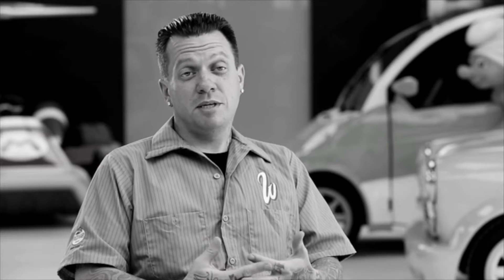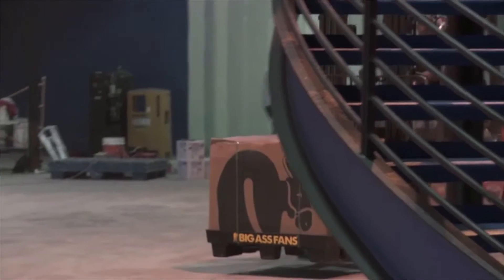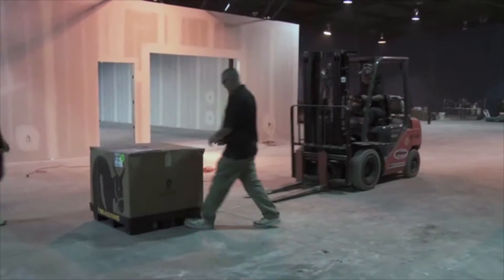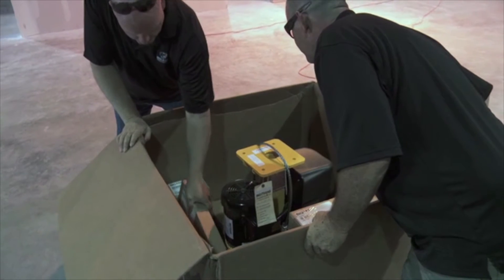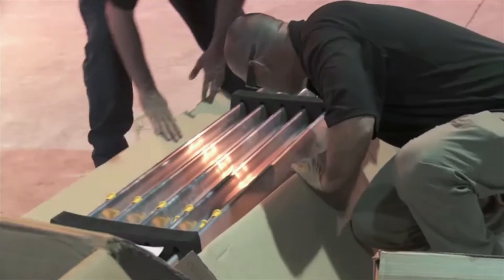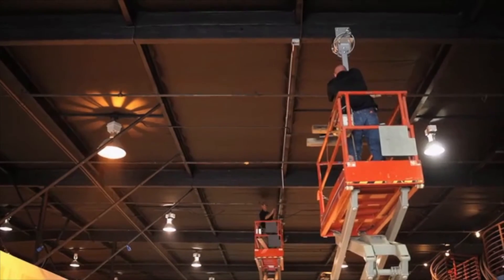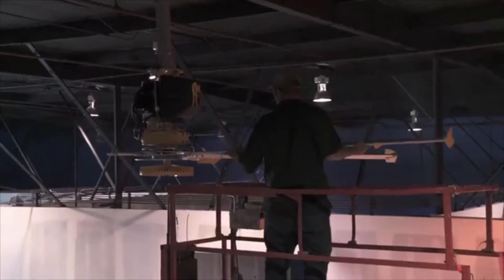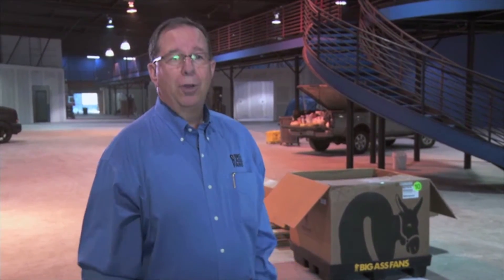West Coast Customs makes their shop even cooler with Big Ass Fans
The crew at West Coast Customs likes their cars hot and their garages cool. Of course they called in Big Ass Fans® to help them beat the California heat in their new Burbank shop. Viewers got a sneak peek at the installation of a 12-ft Powerfoil®X2.0 in the garage and learned the story of the Big Ass name.